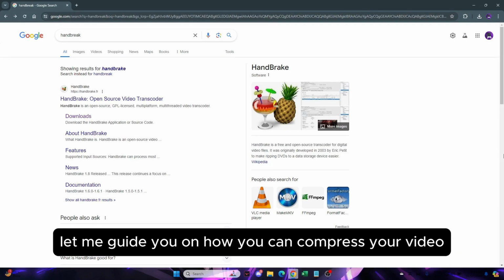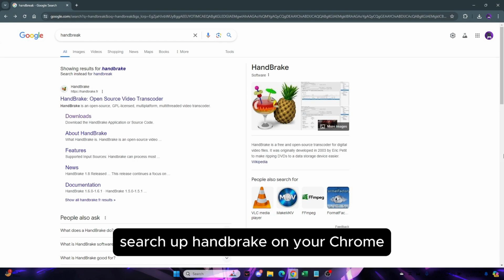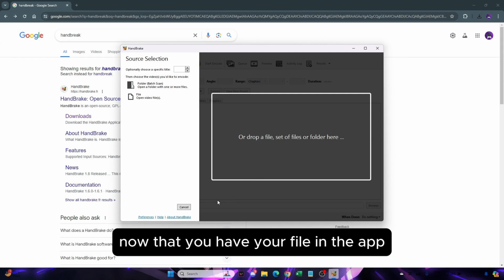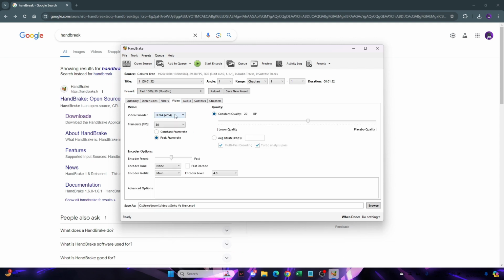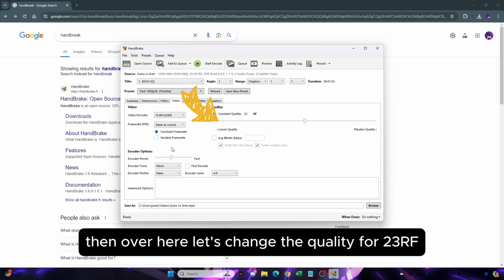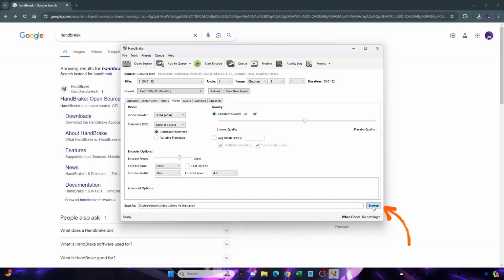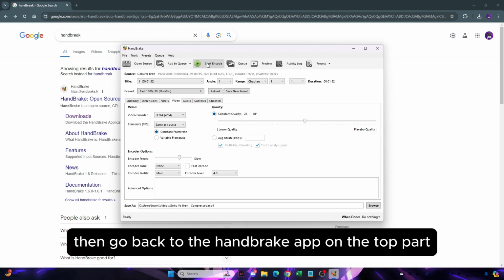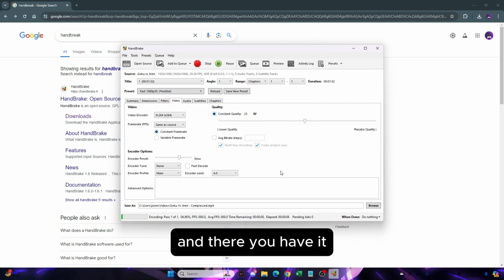✅ How to COMPRESS VIDEO WITHOUT LOSING QUALITY (REDUCE VIDEO FILE SIZE) - FULL GUIDE 🚀✨😱✅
Hello, video creators! 🌟 Struggling with large video files that are cumbersome to share or upload?

In this comprehensive tutorial, I'll show you how to compress video files without losing quality. Whether you're a content creator, filmmaker, or someone who needs to optimize video sizes for various platforms, this guide will equip you with the tools and techniques to maintain high quality while reducing file size. Let's dive into the steps together! 🎥💻

In this video, we'll cover:

1. Understanding Video Compression: Why video compression is important and the basics of how it works.
2. Choosing the Right Tools: Overview of software and online tools suitable for compressing videos.
3. Adjusting Compression Settings: Step-by-step instructions on how to adjust settings to reduce file size effectively.
4. Preserving Video Quality: Techniques to ensure minimal loss of video quality during compression.
5. Optimizing for Different Platforms: Tips for compressing videos for specific platforms like YouTube, Instagram, and more.
6. Testing and Comparison: How to test compressed videos to ensure quality meets your standards.
7. Best Practices and Tips: Additional tips for optimizing video compression workflow and achieving the best results.

By the end of this video, you'll be able to compress your videos efficiently without compromising on quality, making them easier to share, upload, and manage across different platforms! 😱✅